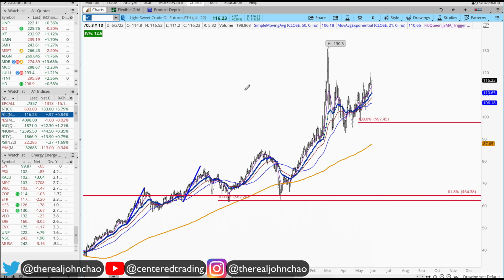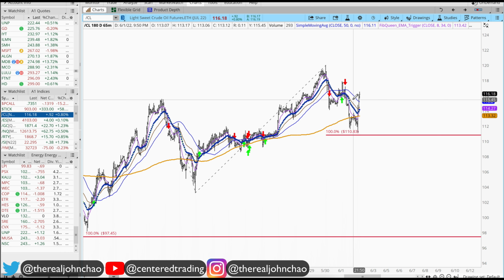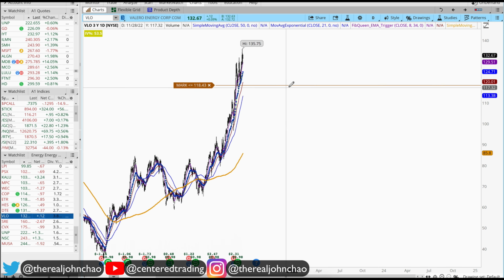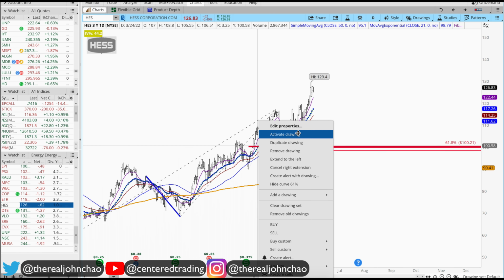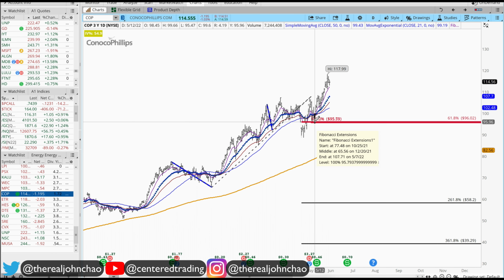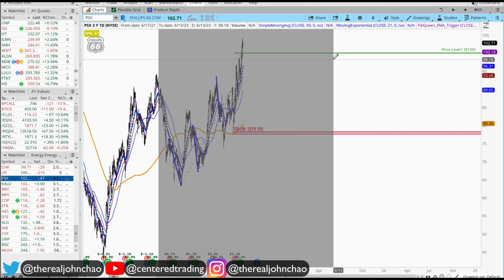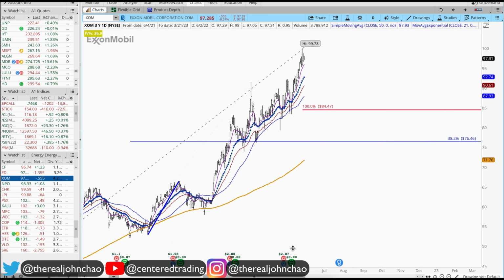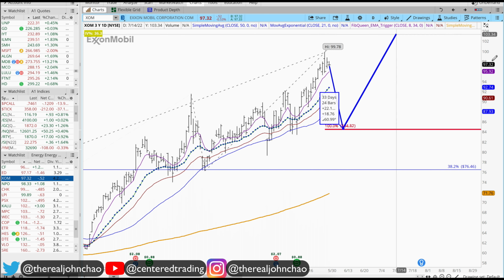Crude Oil Technical Analysis Energy Stocks Price Predictions $CVX $VLO $HES $COP $PSX $XOM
Is Crude Oil Futures a good time to go long? We are looking at Crude Oil Futures using Fibonacci Analysis for a swing trade.  Crude Oil Futures has been trading to the upside with a series of higher highs and higher lows above the 200 SMA on the 1 HR Chart.

Today I will share some recommendations that I gave out the last few days in the energy sector using the same Fibonacci Analysis to go long.

Timestamp
0:00 Intro
0:15 Setting up Symmetry Support
0:29 Setting up Fibonacci Retracements
0:34 Plan the Moves Ahead
0:54 Sign Up for the FREE Fibonacci Zone Newsletter
1:13 Have You Subscribed to Our Channel? Sub Now!

💰Stacking Consistent Profits with *THIS* Fibonacci Swing Trading System - Get Now!

💡 Crude Oil Futures: 3JQnmjFCMLAkw1yQEA4oVSXk7k4LsiEiWK
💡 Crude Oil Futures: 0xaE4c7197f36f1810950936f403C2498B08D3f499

This is the Centered Trading Channel. We trade US stocks, stock Options, futures, and currencies. Each day we look at the S&P500, Nasdaq, /CL, and the Russell2000. We focus primarily on Technical Analysis, Trading Strategy, Trading Psychology, and Position Sizing.

- Composure
- Clarity
- Commitment

Is it good to buy Crude Oil Futures today?,
Is Crude Oil Futures a sell or a buy?,
What is the prediction for Crude Oil Futures?,
Is Crude Oil Futures a good  to buy 2022?,
Is Crude Oil Futures  about to split?,
Is Crude Oil Futures undervalued?,
Is Crude Oil Futures a good long-term ?,
Is Crude Oil Futures paying out dividends?
How to Stake Crude Oil Futures?
Is Crude Oil Futures a good  to buy?